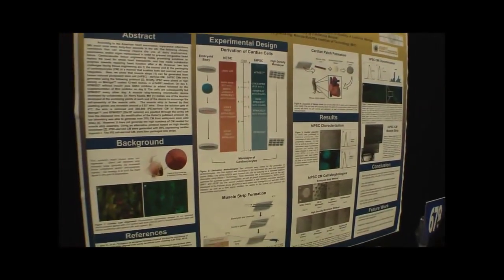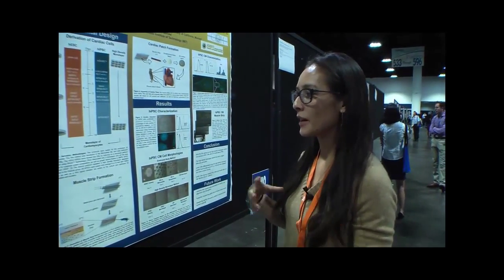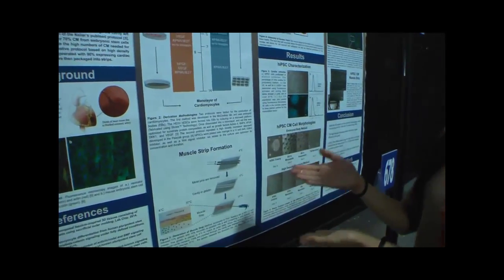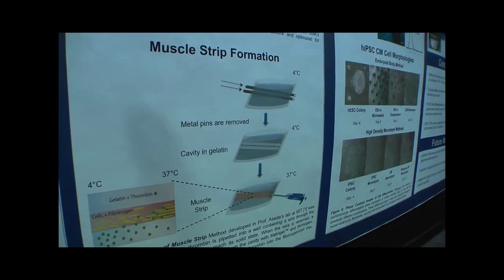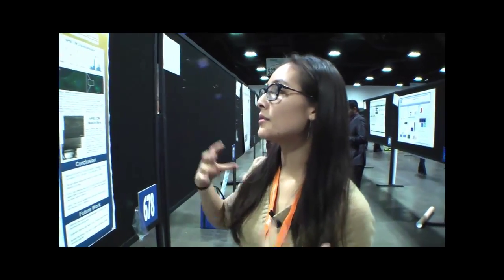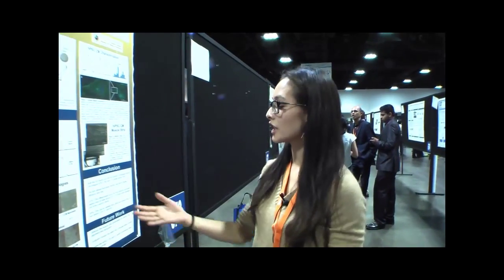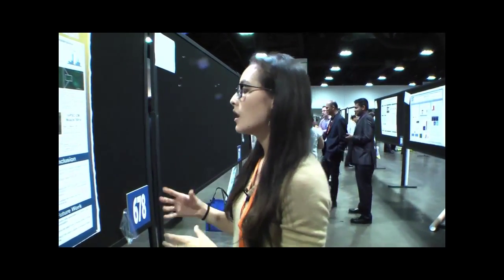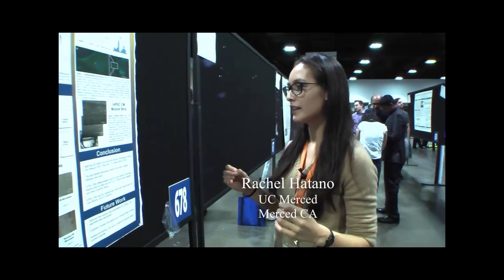Rachel Hatano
Rachel Hatano discusses her project, building muscle cells.